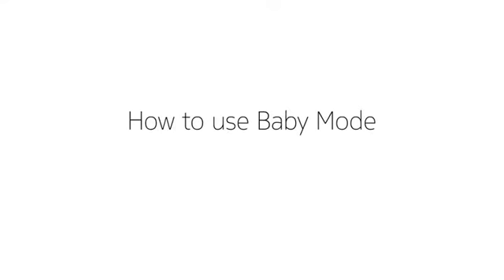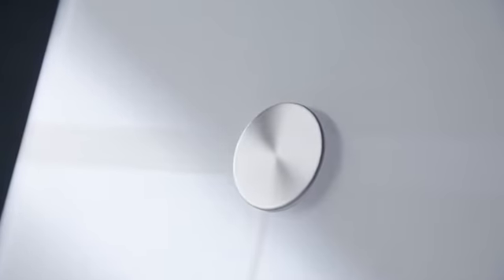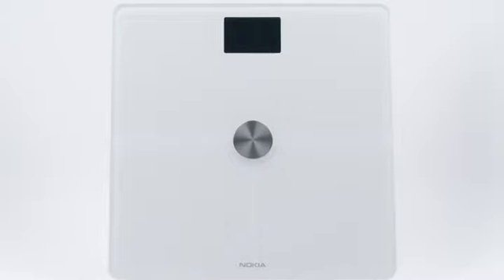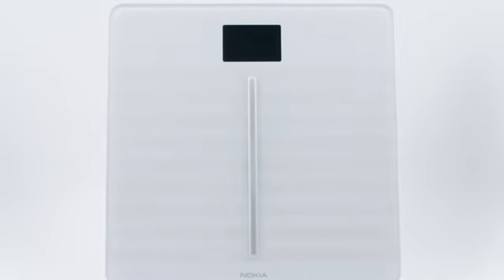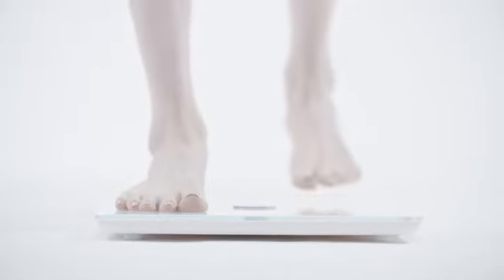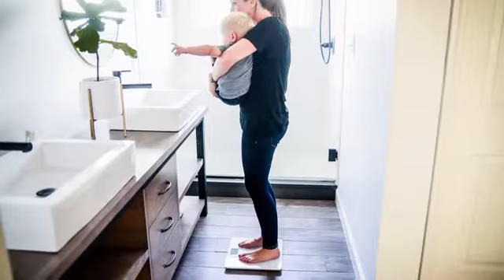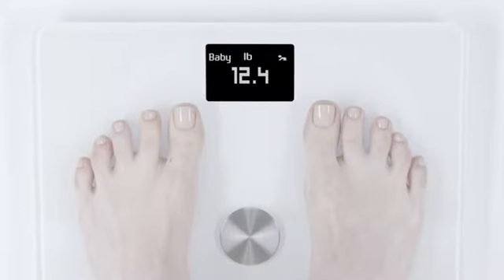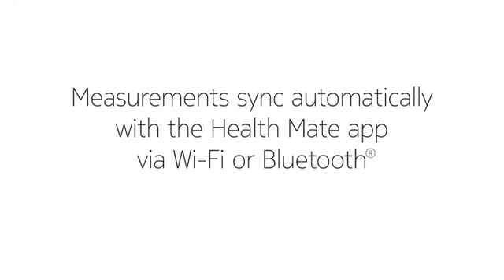Withings / Nokia | Body+ - Smart Body Composition Wi-Fi Digital Scale with smartphone app, Black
More Great Products By Withings
FULL BODY COMPOSITION - Monitors weight (kg, lb, st), body fat & water %, plus muscle & bone mass. Accurate weight measurement to 100 g
HIGHLY COMPATIBLE - this smart scale syncs with Apple Watch plus more than 100 top health and fitness apps including Apple Health, Fitbit and Google Fit. Wireless Sync - Wi-Fi 802.11 b/g/n, compatible with WEP/WPA/WPA2-personal networks
AUTOMATIC SYNCHRONIZATION - Data from every weigh-in appears automatically via Wi-Fi in the free Health Mate app.Compatibility- iOS compatibility (iOS 8 and higher)- iPhone 4S and more recent.iPod touch 5th generation and more recent.iPad 3rd generation and more recent.Android compatibility (5.0 and higher)- Requires Internet access (mobile data or Wi-Fi)
ACCURATE BY DESIGN - Wi-Fi ensures that your measurement is accurate anywhere in the world, and Position Control Technology guides you into the correct stance so that each weigh-in is precise.
MULTI-USER FRIENDLY - Up to 8 users can weigh themselves and access their personal weight histories, as the scale automatically recognizes who's who.
FOR EVERY STAGE OF LIFE - Keep track of the whole family’s growth with Pregnancy Tracker (healthy weight gain range and obstetrician-reviewed advice) and Baby Mode, to track the youngest members.
NUTRITION TRACKING - Set a weight goal and manage your daily calorie budget.
DAILY WEATHER FORECAST - Step on your scale to enjoy a localized weather report to help plan your day.
"ALEXA, ASK WITHINGS" - Now your voice can help you manage your weight with an Alexa Skill that works with Health Mate.
Nokia Health is now Withings. Same products, same team, same commitment to your health.

Try Also:
Wi-FiDigitalScale